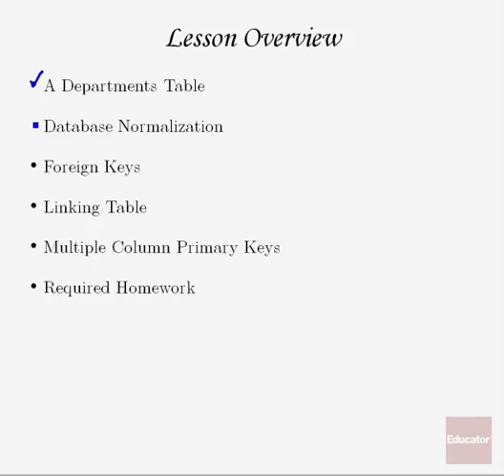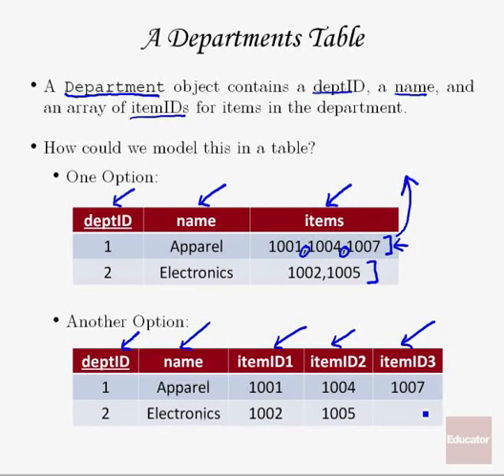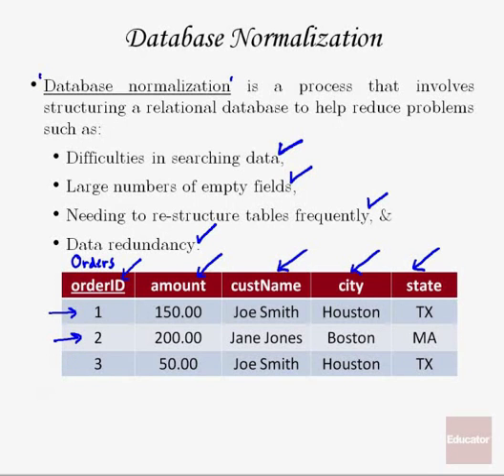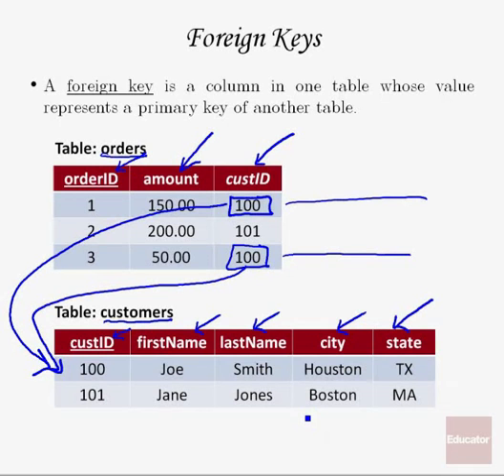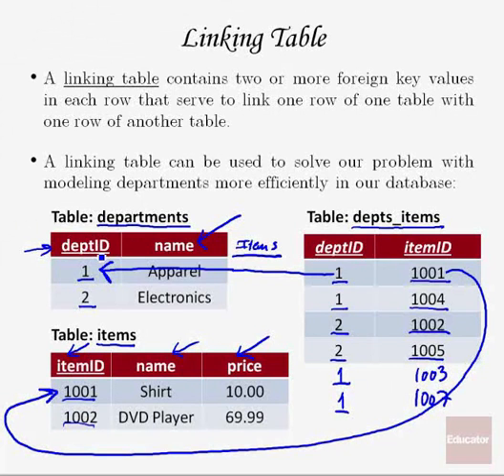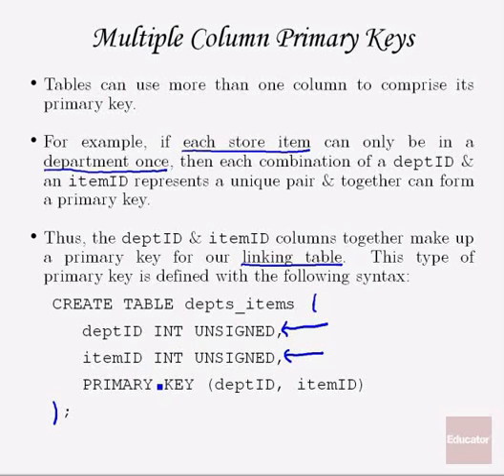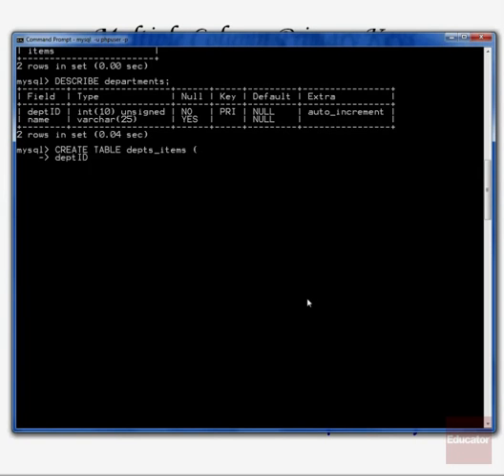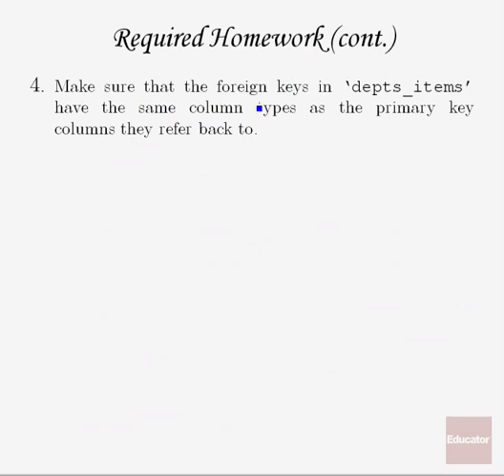38 Linking Tables